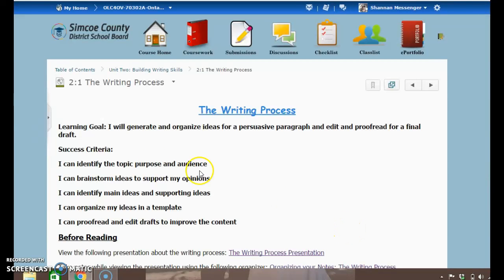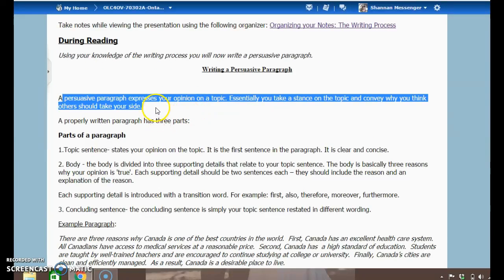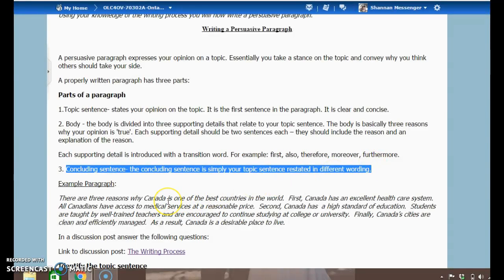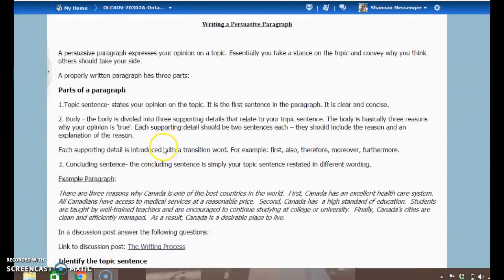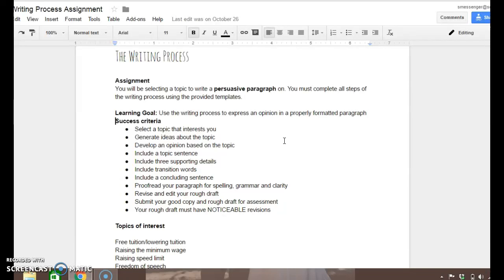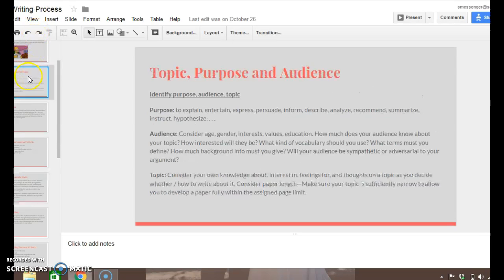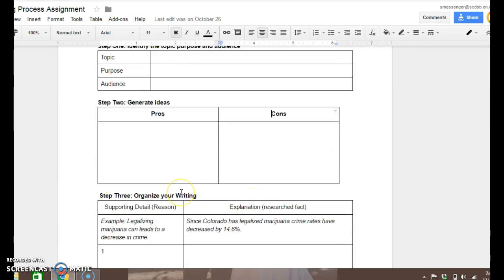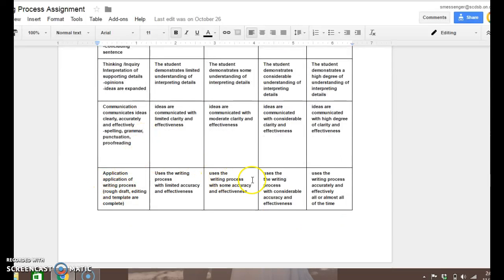2:1 The Writing Process